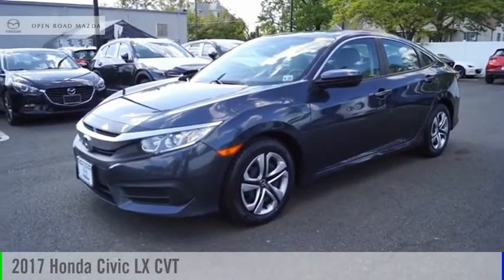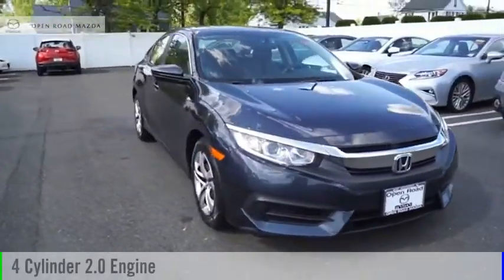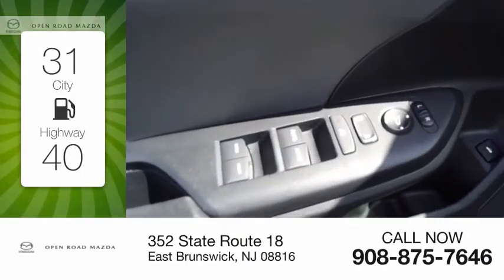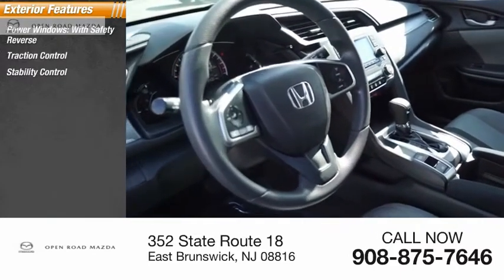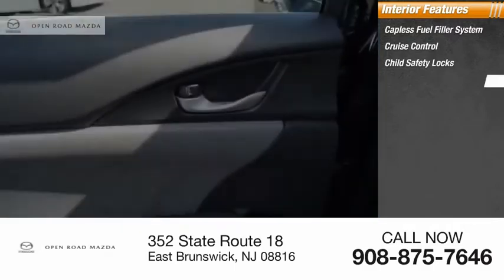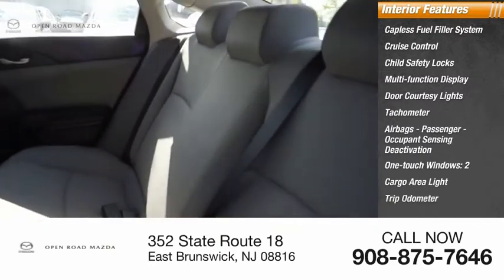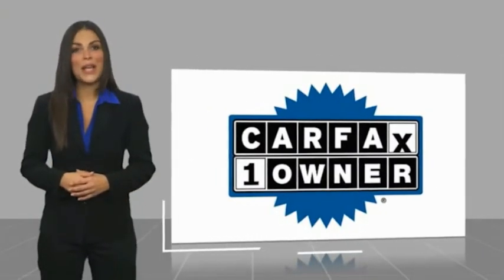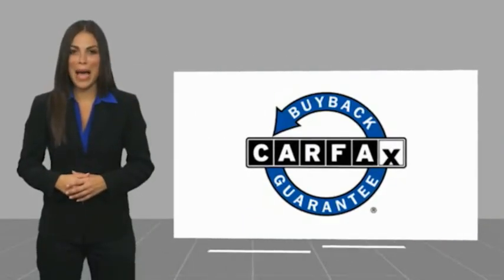2017 Honda Civic 18317A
2017 Honda Civic LX CVT